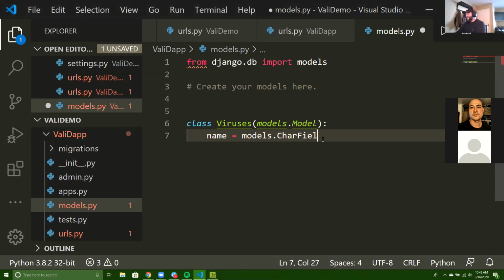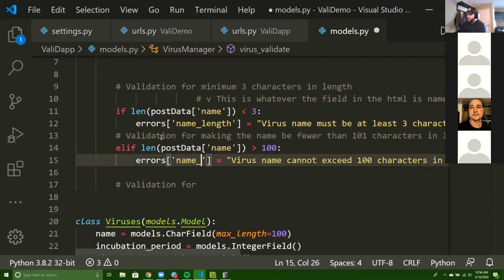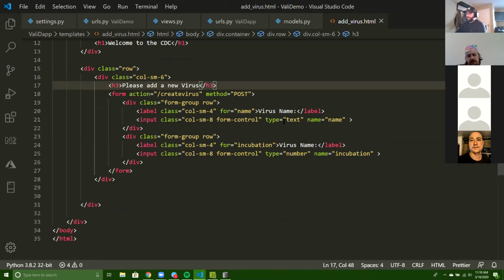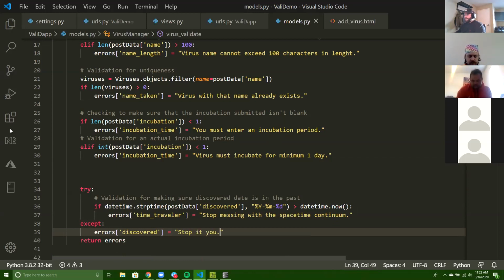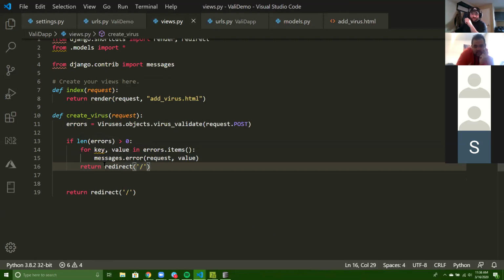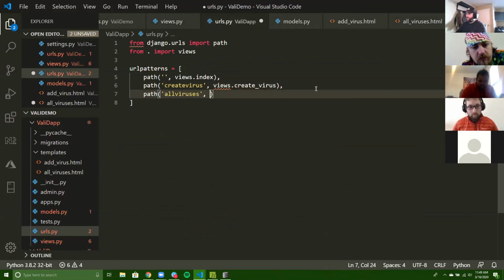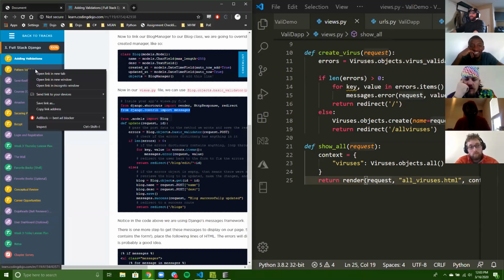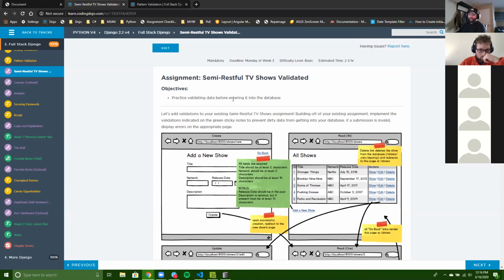SEA Python - Validations 3/16/2020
Lecture/Demo on validations in Django